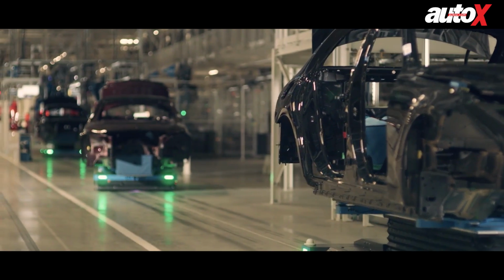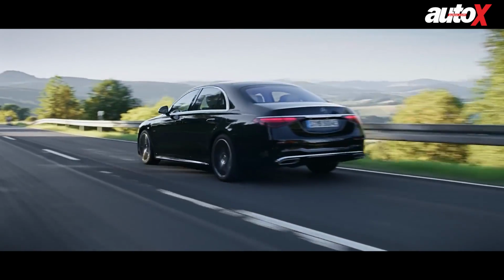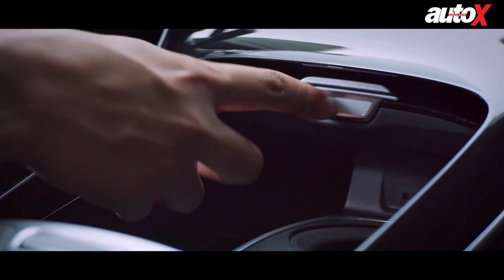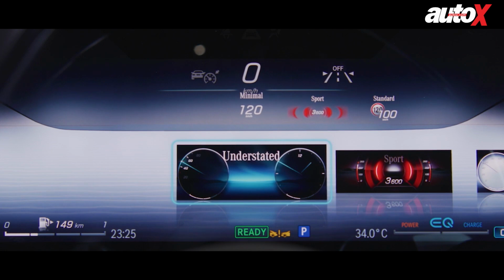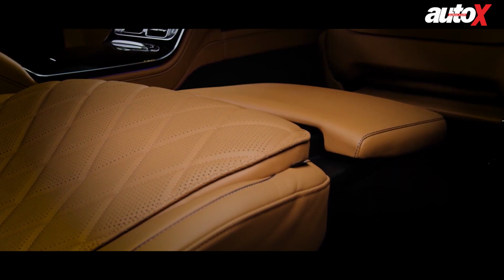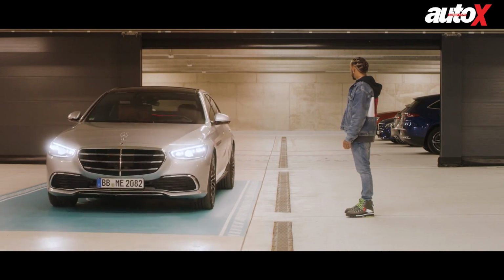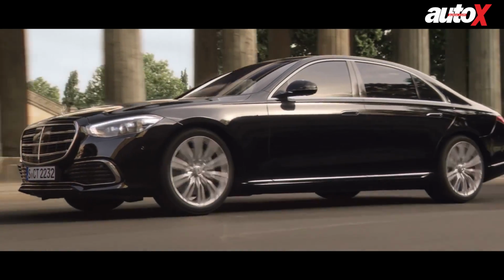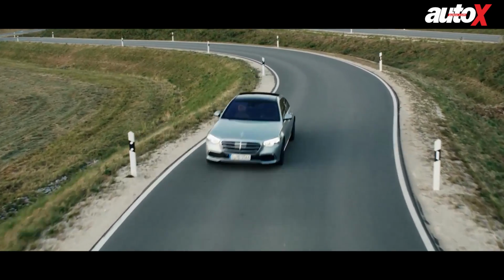The Best Car in the World: 2021 Mercedes S-Class Preview | autoX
The seventh-generation Mercedes-Benz S-Class 2021 has finally been revealed. The best-selling luxury saloon, also known as the best car in the world, is now bigger and better in every way possible. Since the launch of the Mercedes-Benz S-Class in 1972, it has become one of the most recognizable cars in the world, and in the last few years, it has earned the label – the best car in the world. In this Mercedes S-Class 2021 review, we tell you all about the seventh-gen Mercedes S-Class – it features a fresh exterior and interior design, the second-generation MBUX infotainment system, and six-cylinder petrol and diesel engines. The Mercedes S-Class 2021 will be launched globally, well, in 2021 and will then make its way to India in the second half of the year. Check out our Mercedes S-class 2021 review to see what all the new S-Class has to offer.